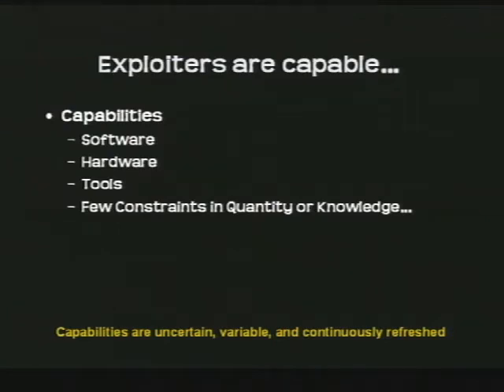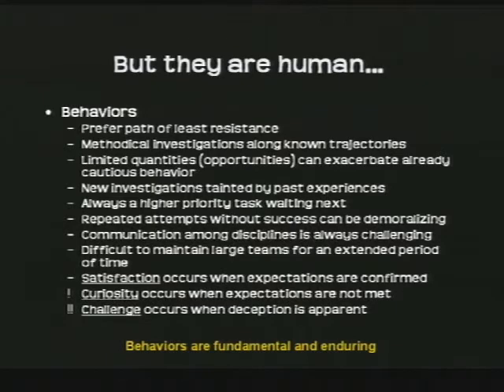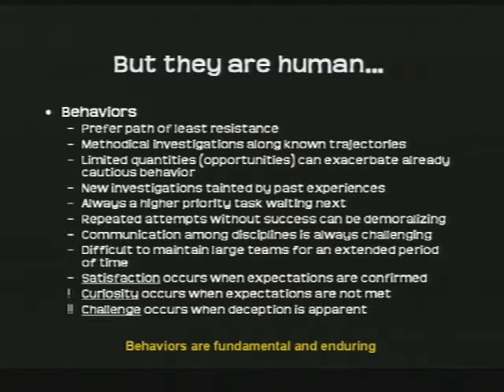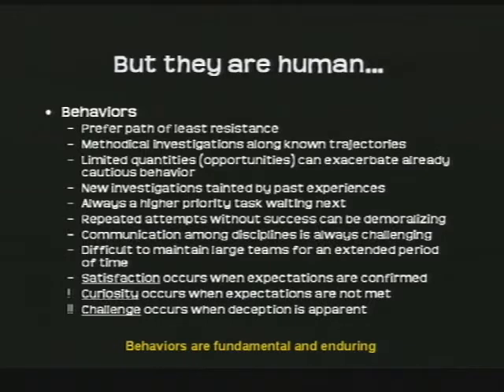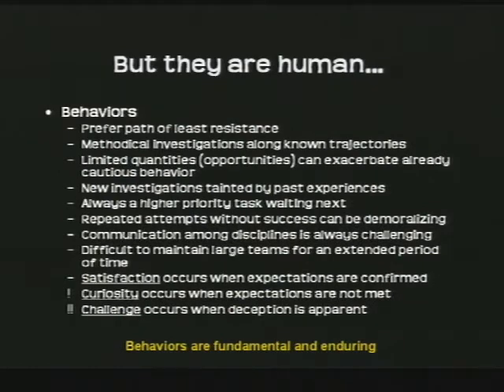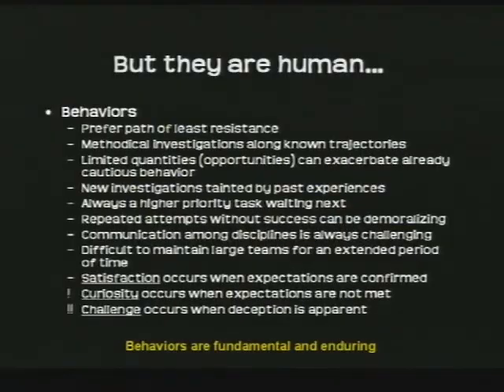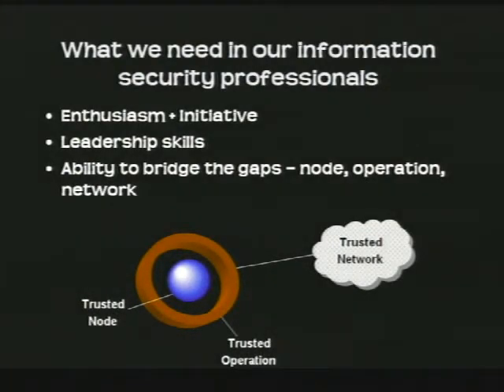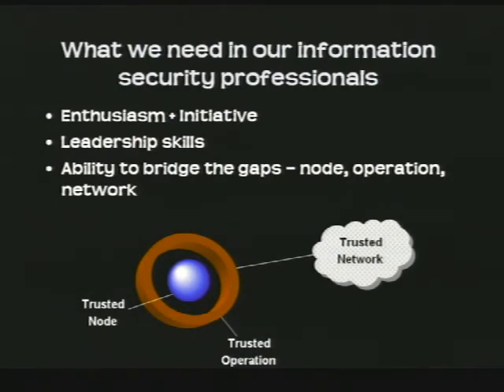CERIAS Security: The merge of Anti-Tamper and Information Assurance 4/6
Clip 4/6
Speaker: Scott Orton · Ratheon

Scott Orton is the Anti-Tamper (AT) subject matter expert at Raytheon and was previously responsible for establishing the DOD AT executive agency. Scott will discuss the trends in information security driving the merge of AT and IA. He will also discuss valuable lessons learned from the AT community that have applicability in IA.